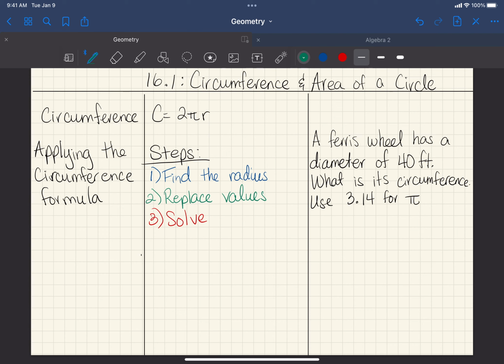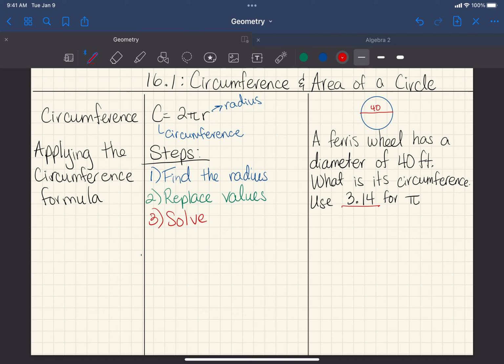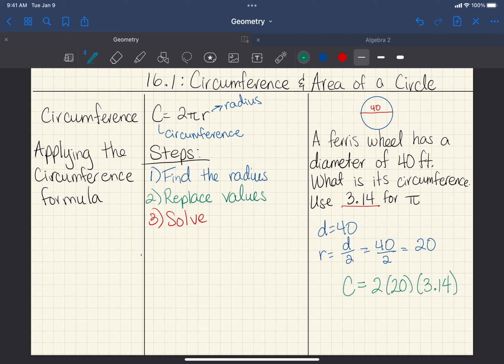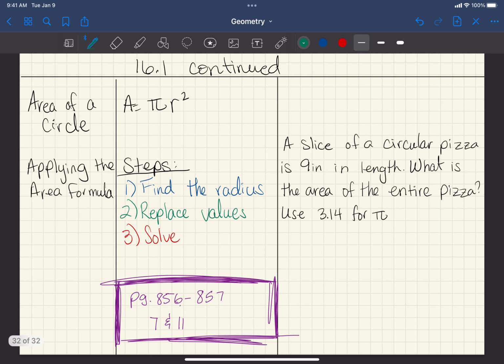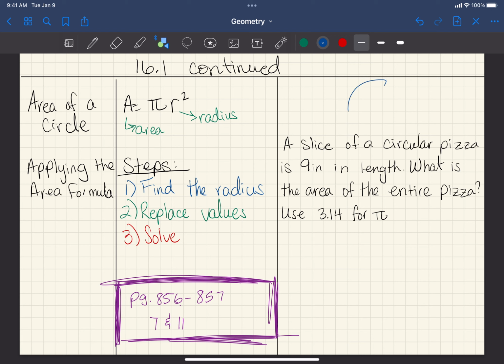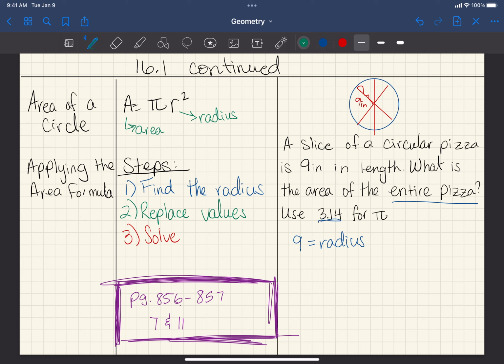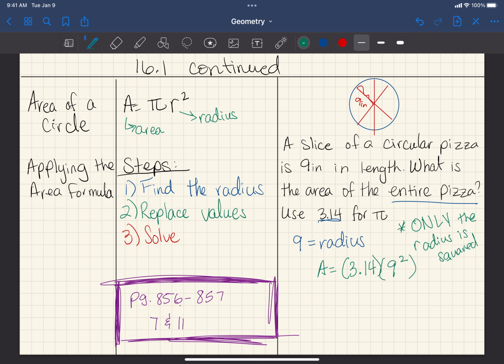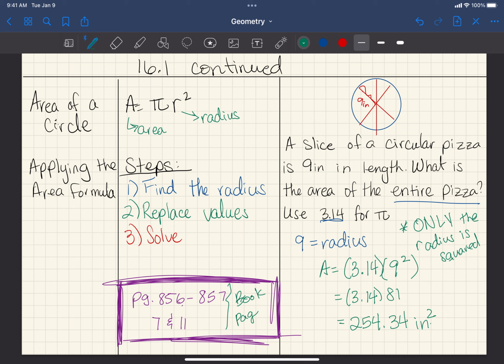16.1: Circumference and Area of a Circle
16.1. Practice problems: pg. 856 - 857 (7 & 11)